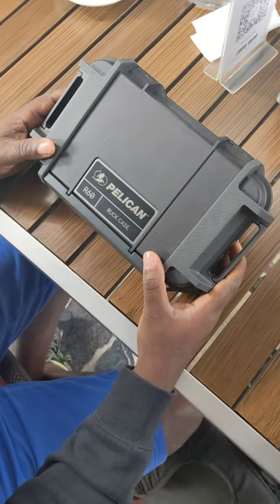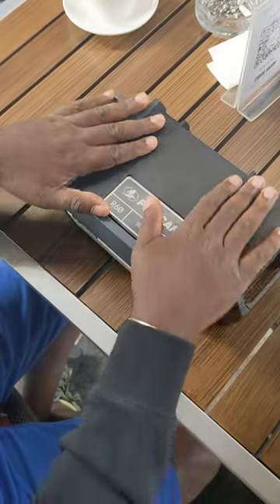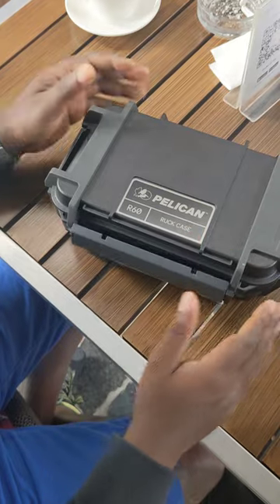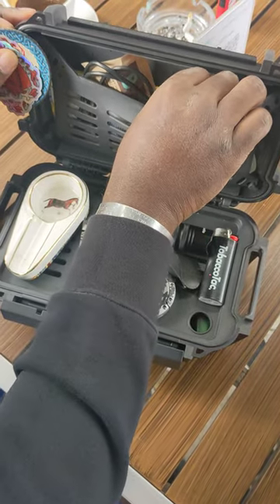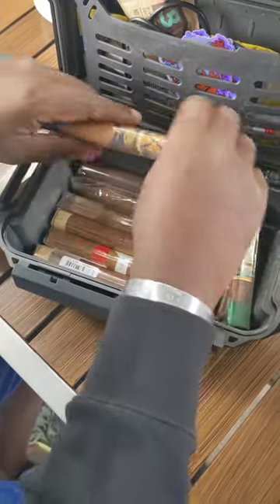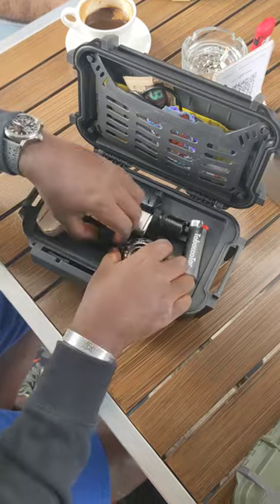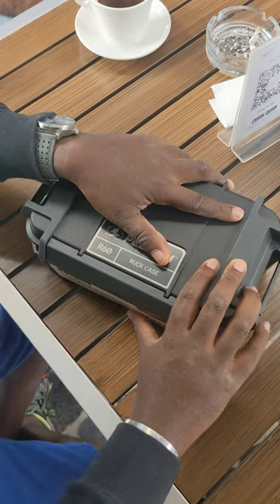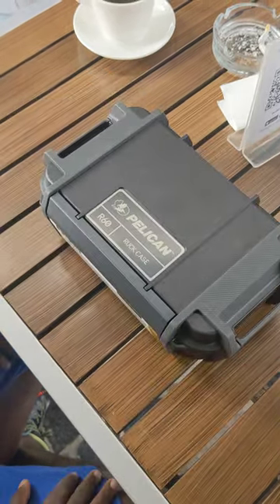Pelican r60 ruck case/cigars humidor review from Amazon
My quick tabletop review on the pelican r60 ruck case.

It's built like a tank!!! I have been able to hold 10 cigars , a power bank, patches, stickers, 2 lighters, cutter, stand, and some wet wipes (lol).

It's becoming my favorite case for cigar outings !